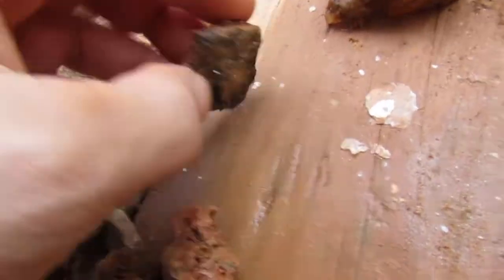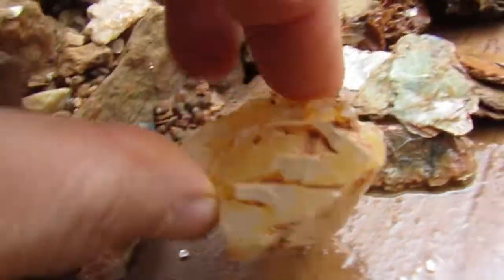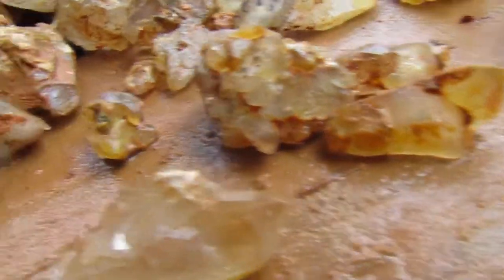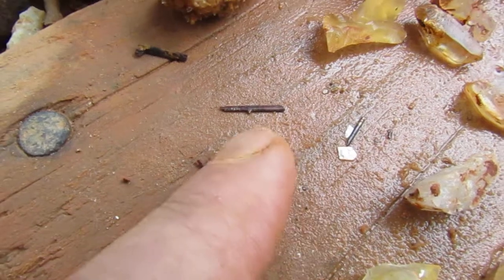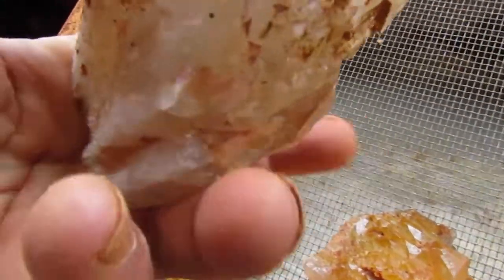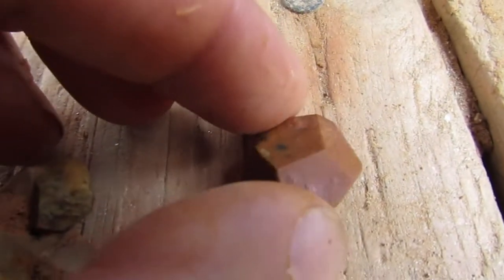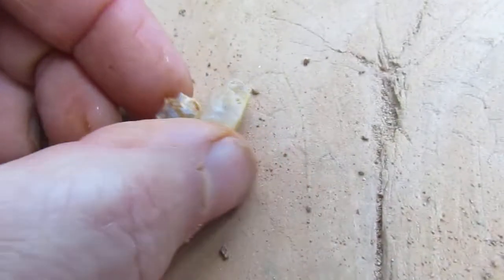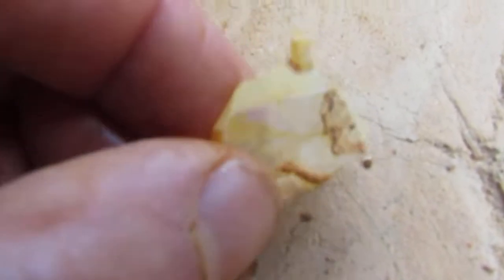3/14/19 More crystals at the Emerald Hollow Mine sluiceway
Some great pieces and love these secondary growth patterns